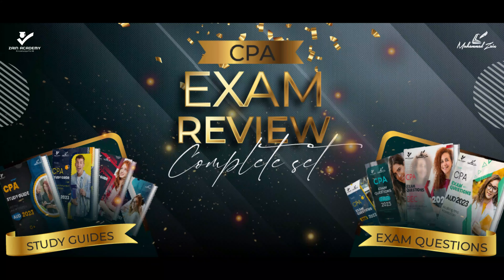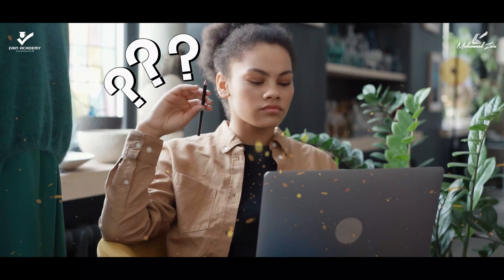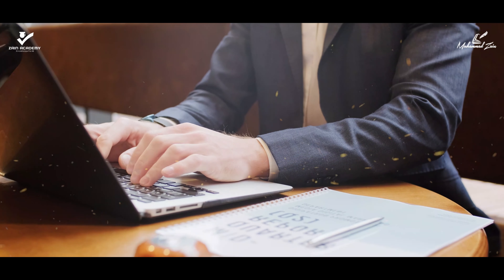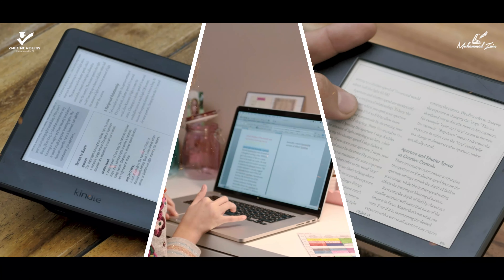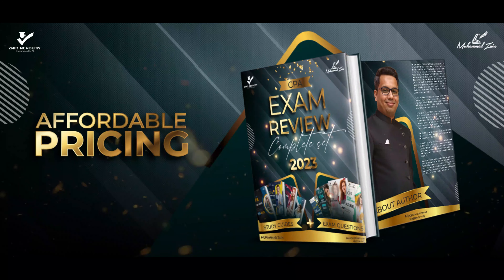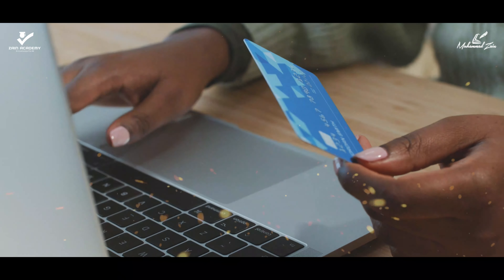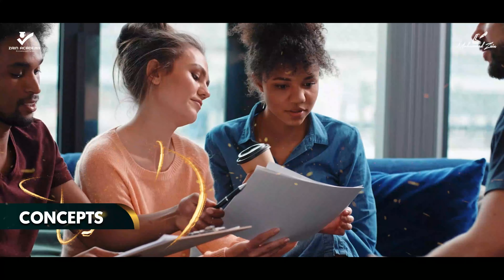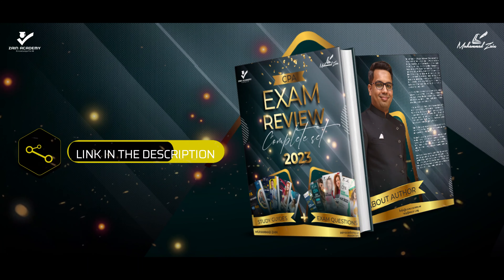CPA Exam Review Complete Set 2023: Become a Certified Public Accountant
This comprehensive study guide and exam question set includes everything you need to prepare for and pass the CPA exam, with a questioning mind approach that covers all 3,893 study points and 6,100 multiple choice questions with explanations.

Designed for smart learning, the CPA Study Guide covers the entire CPA course and includes a dedicated section on CPA exam tips and tricks to help you pass confidently and quickly. The exam questions are presented in a test bank format, with separate pages for questions and explanations, replicating the real exam environment.

You can use the CPA Exam Review Course 2023 for as long as you need, with no time or device restrictions, and it's optimized for all screen sizes. You'll also have access to Zain Academy's YouTube channel for additional learning support and guidance from a personal CPA Exam Mentor.

Ideal for anyone working in public accounting, industry, compliance reporting, or entrepreneurship, this set is your key to professional excellence and changing your world.